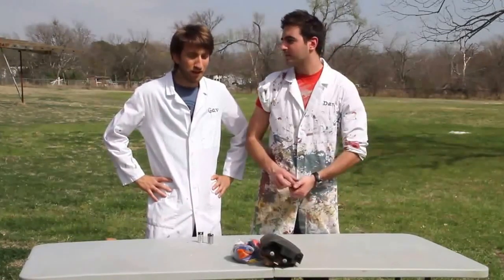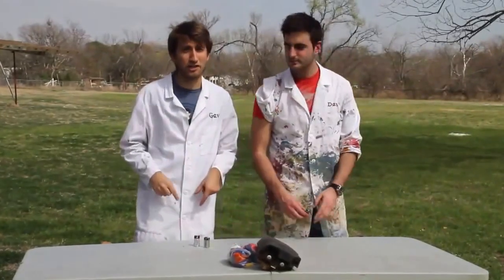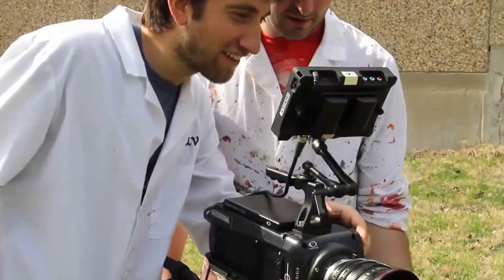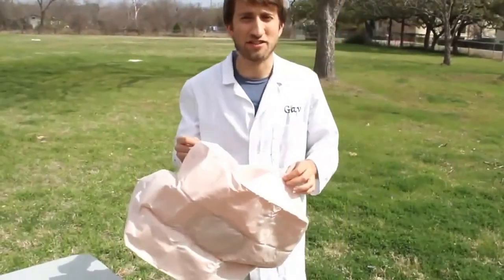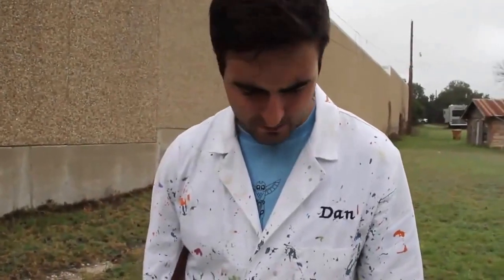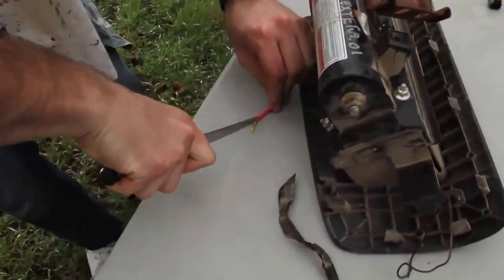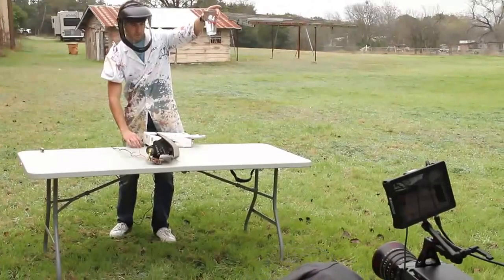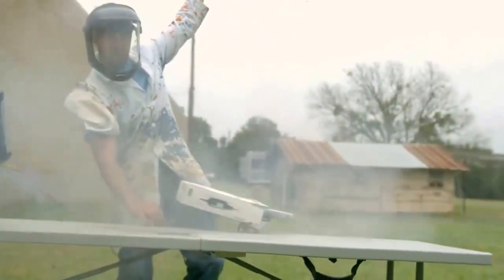AIRBAG DEPLOYING IN SLOW MO